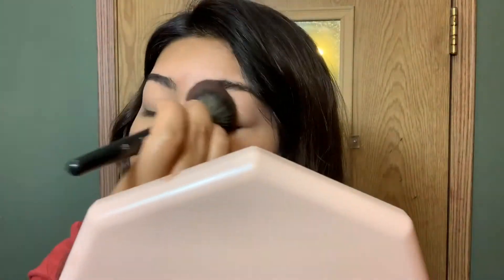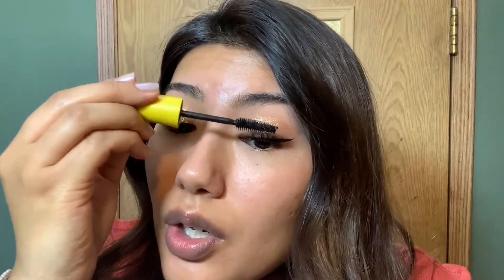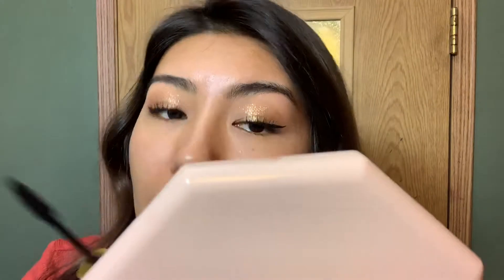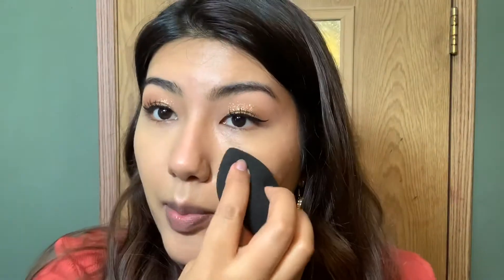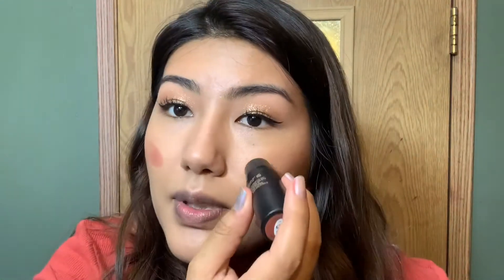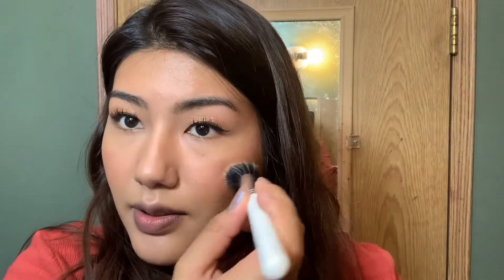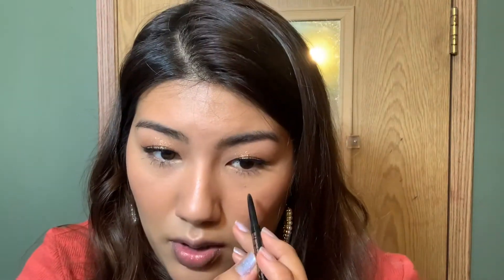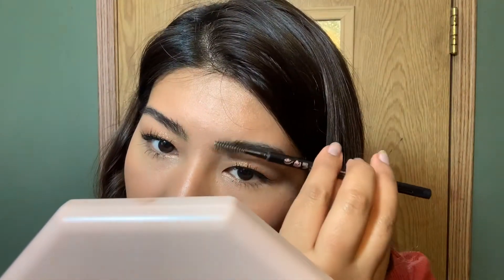NEW YEARS EVE makeup tutorial | Gold Natural Glam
NOTES

🌙Hello! Welcome back guys. This is a quick New Year’s Eve inspired makeup tutorial for those who are equally as lazy as I am 😅

CONNECT W/ MEEEEEE

PRODUCTS

*smashbox 24 hour photo finish eyeshadow primer
*good as gold eyeshadow palette by colourpop
*macqueen waterproof pen eyeliner (black)
*estee lauder bronze goddess (01 light)
*giorgio armani luminous silk foundation (7.5)
*rms beauty uncover up concealer (33)
*nudies matte all over face color (deep maple, eh)
*marc jacobs le marc lipstick (j'adore and j'aime)
*flower beauty lip liner (toffee)